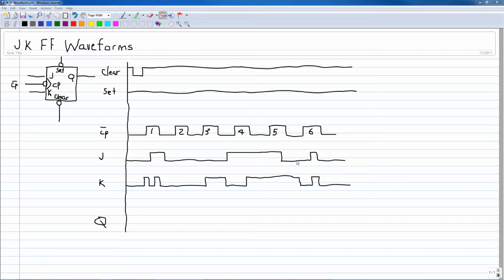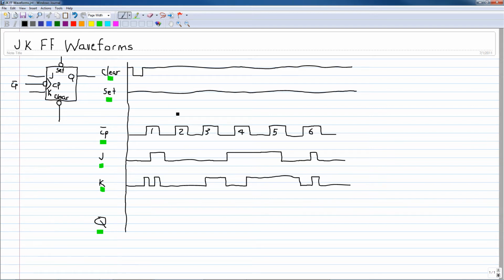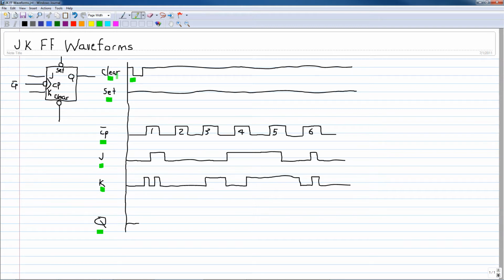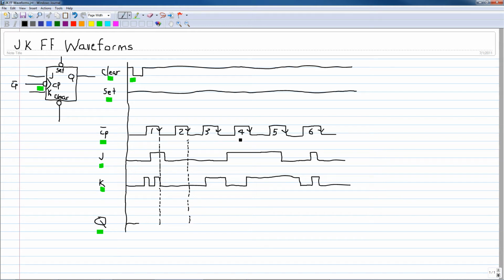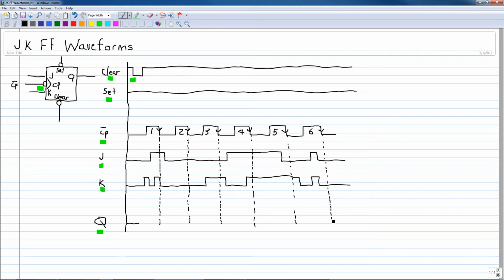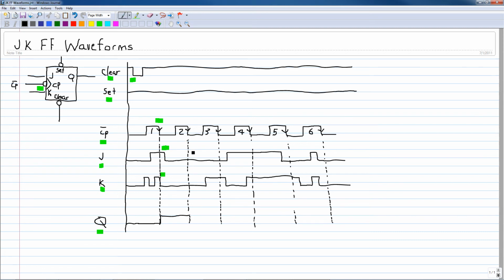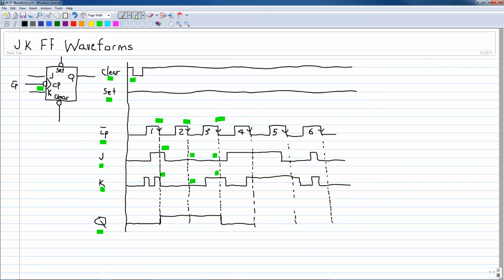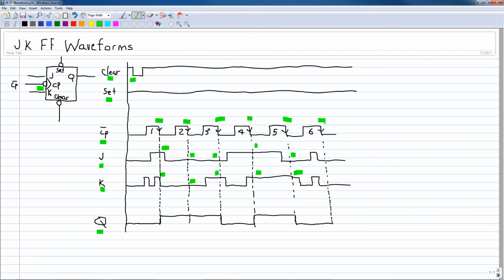J-K FF Waveforms.avi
J-K FF Waveforms